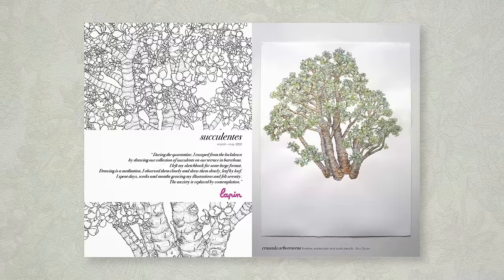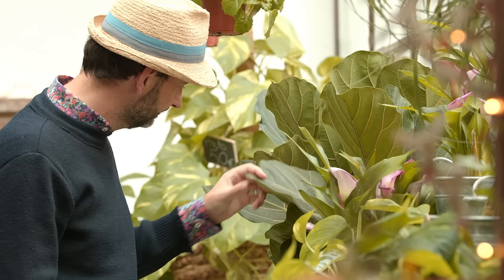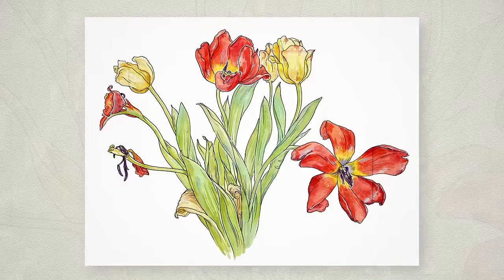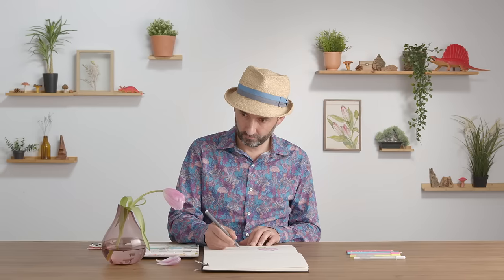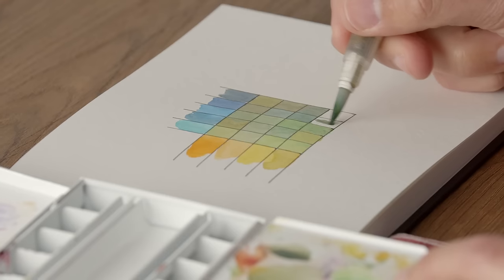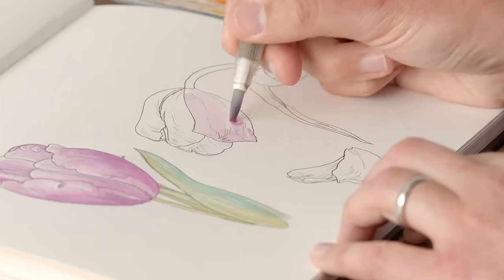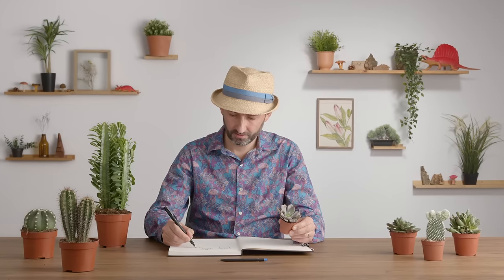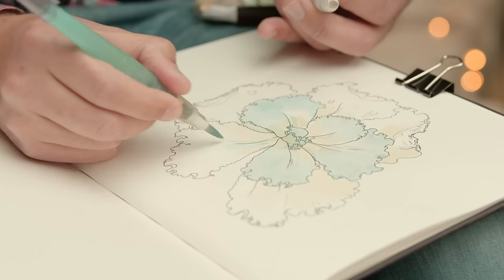CURSO ONLINE Sketchbook botánico: una aproximación meditativa de Lapin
Baja el ritmo y reconecta con la naturaleza aprendiendo a ilustrar plantas y flores en acuarelas

Bajar el ritmo y conectar con la naturaleza a través de la ilustración botánica es el método del ilustrador y urban sketcher Lapin para encontrar un remanso de paz dentro del ritmo frenético del día a día. Lapin considera que dibujar a partir de la observación es una excelente manera de desarrollar la creatividad y el mindfulness. En este curso, Lapin te guiará a través de sus métodos de ilustración meditativa para crear ricas ilustraciones de las plantas y flores que te rodean.

Descubrirás una nueva forma de relajarte con un cuaderno de dibujo, acuarelas y tus plantas y flores favoritas. Aprenderás a observar las formas orgánicas y a mirar la naturaleza desde una nueva perspectiva, para crear bonitas composiciones botánicas que capturen la esencia de la naturaleza que te rodea.